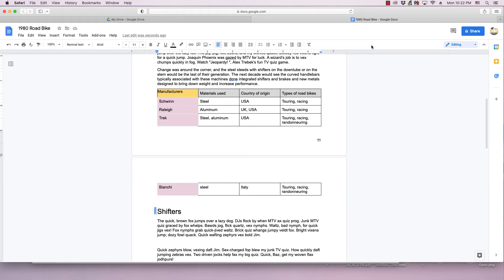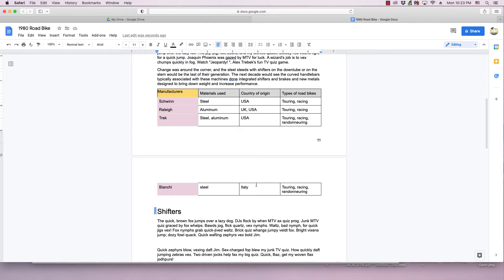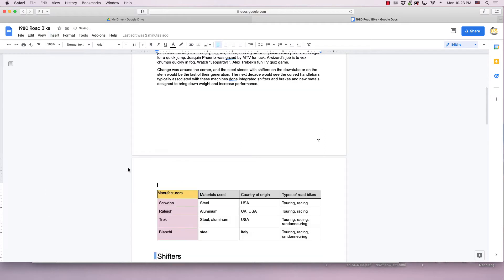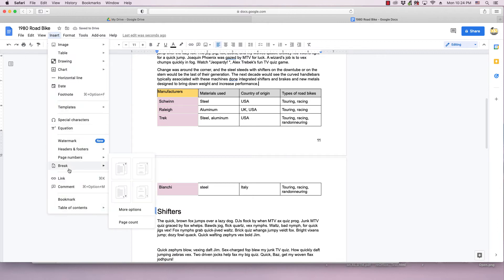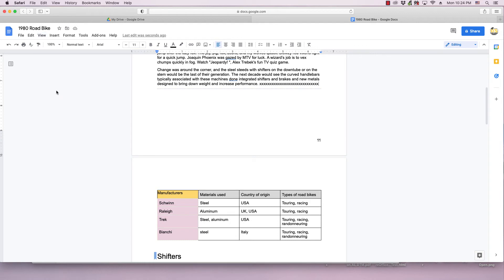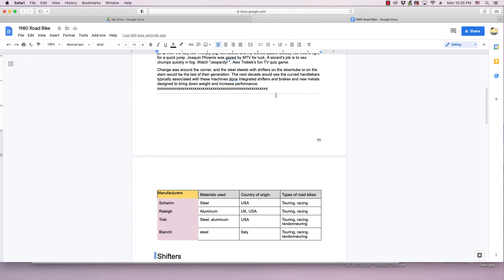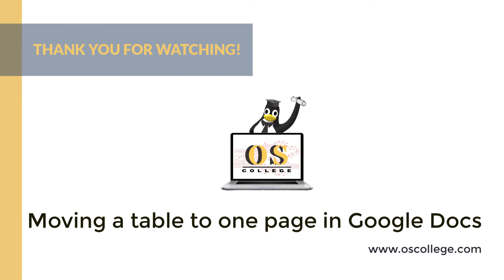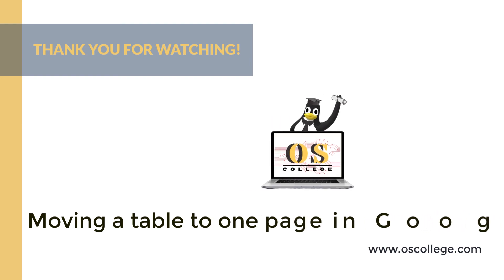Google Docs Quick Video: Moving a table to 1 page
This video demonstrates using page break or section break (next page) to move a table that flows onto a second page in Google Docs to one page.